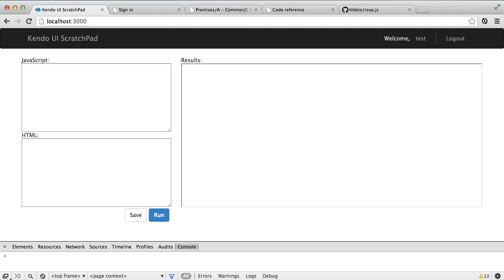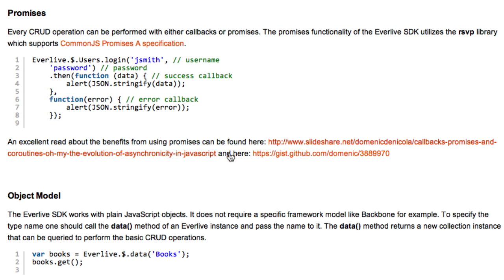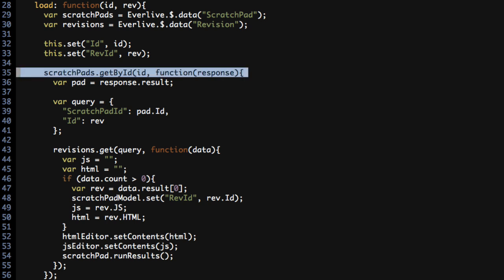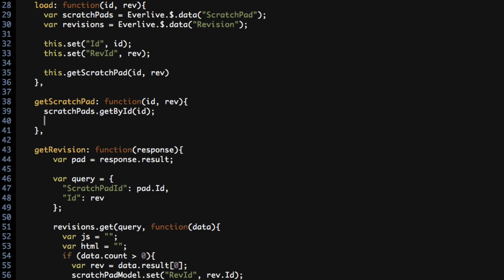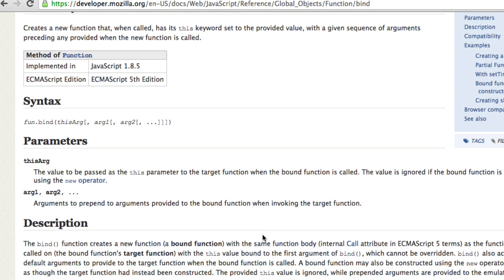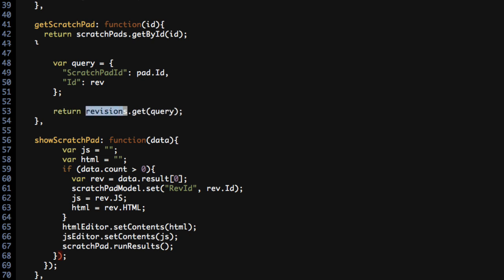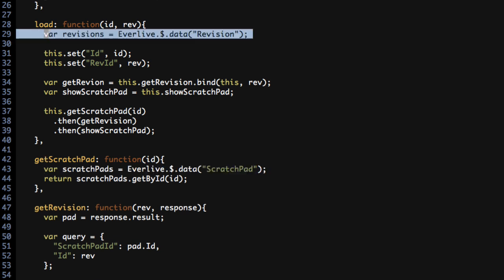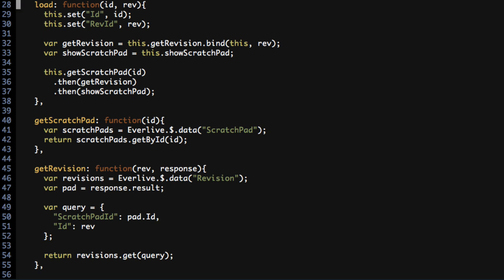Cleaning Up JavaScript Callbacks With Promises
I'm using Icenium Everlive as the data back-end, and I've made a bit of a mess in my code with too many nested callbacks. Fortunately, Everlive returns promises to me from many of it's API calls. To clean up the code, then, I'll give you a whirlwind tour of some method chaining that you can do with promises, in JavaScript.